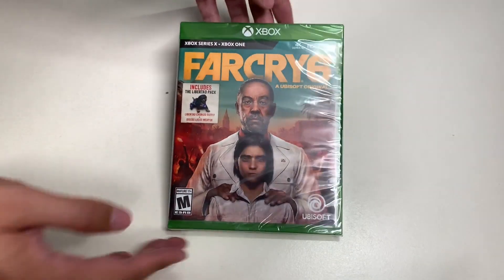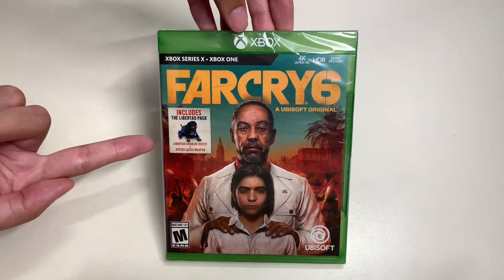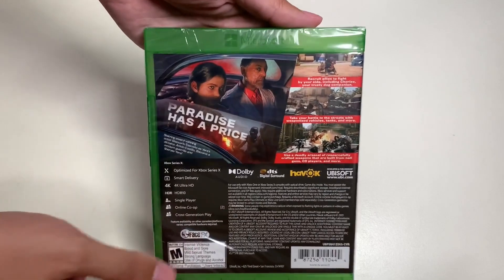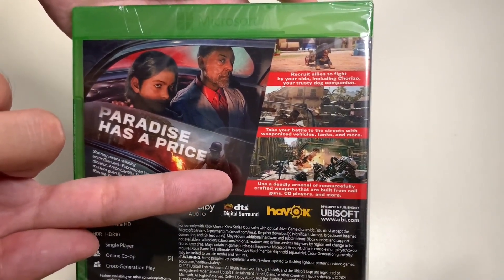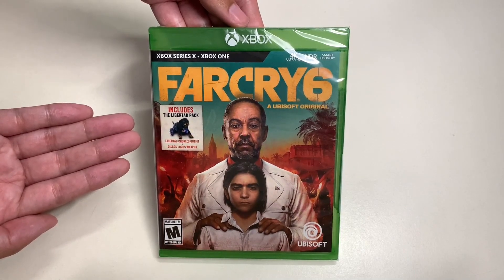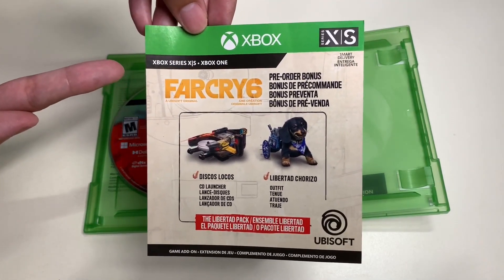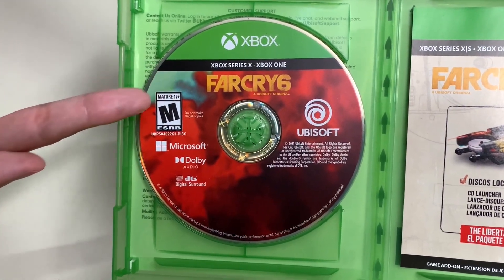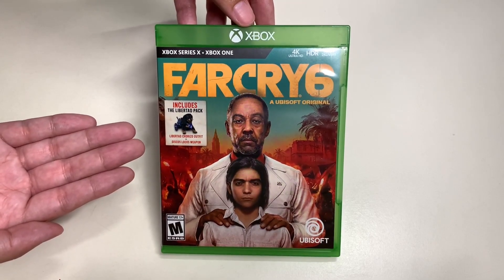Far Cry 6 (Xbox) Unboxing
Watch The Unboxing Of Far Cry 6 in This 216th Edition Of Unbox With Alex Trinh! Far Cry 6 is an open world action adventure video game that was developed by Ubisoft. Enjoy the vast world of natural scenery packed with wildlife in Yara.  If you have any questions or comments, please utilize the comment section below!